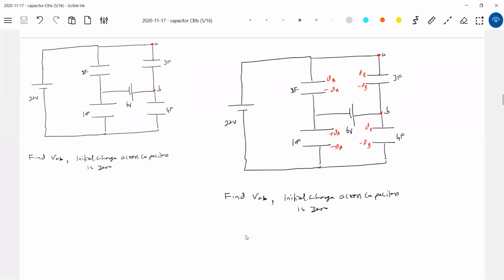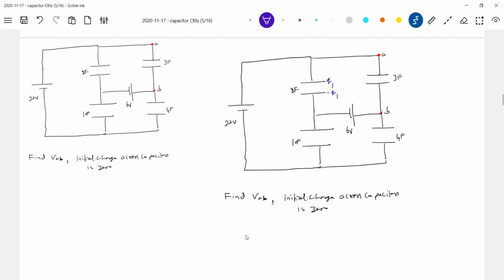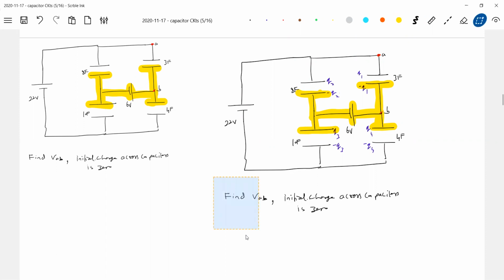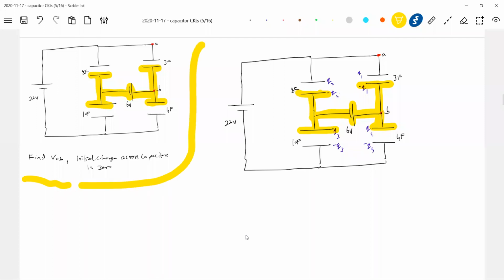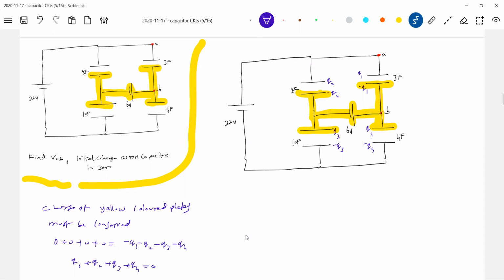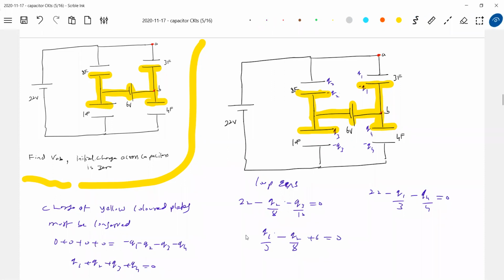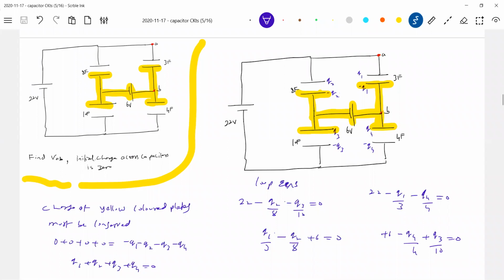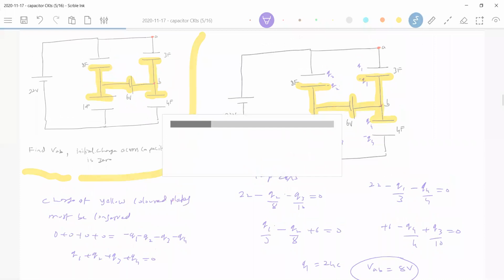30) Four capacitors and two cells are connected as shown in a circuit. Find charge in all capacitors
, work done the cell and heat generated in a circuit |